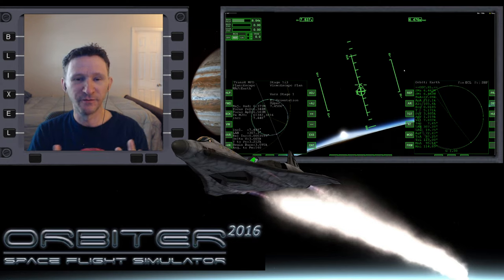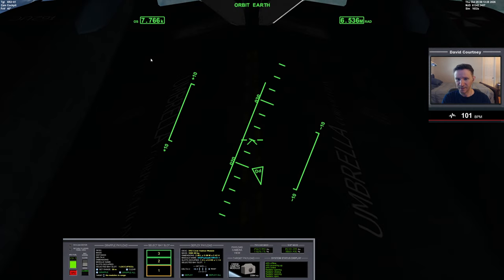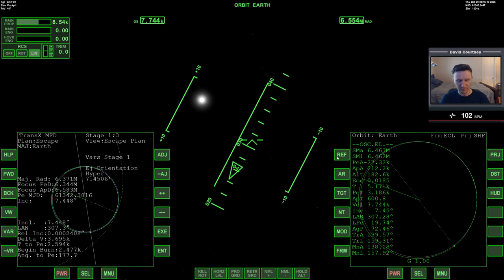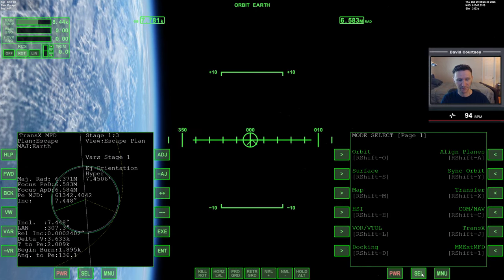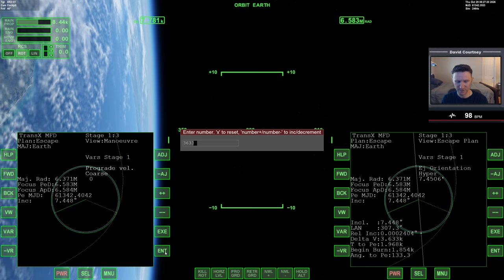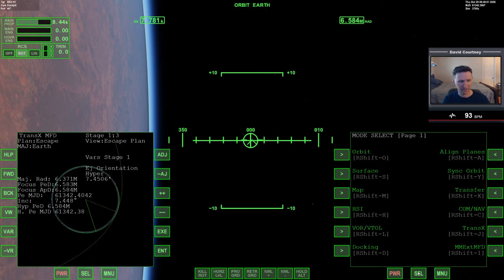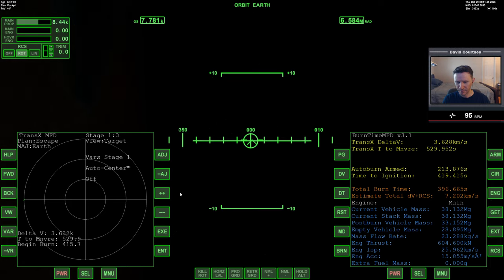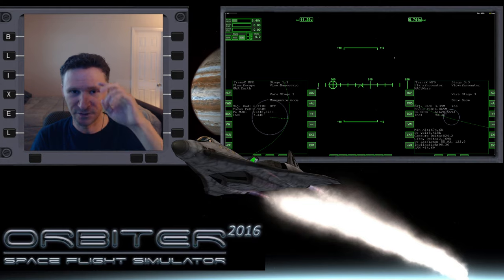Orbiter 2016 - [Part 2] XR2 Earth to Mars Base (The Do over Mission)